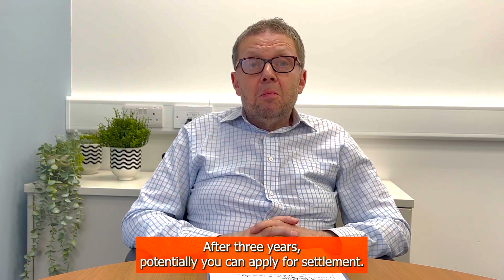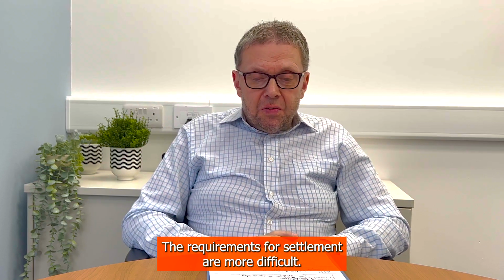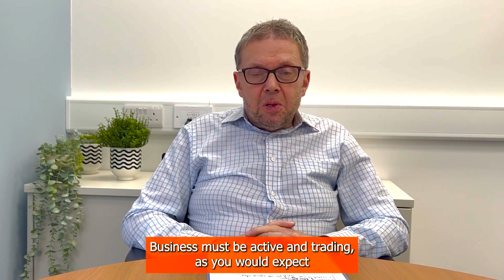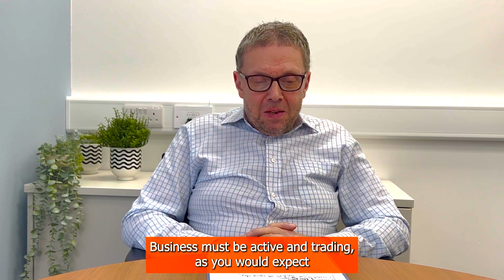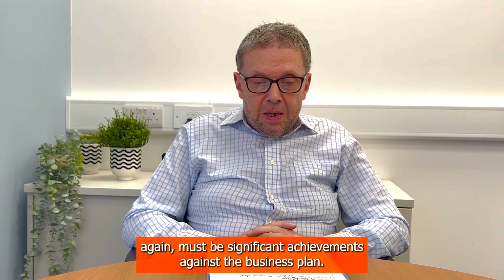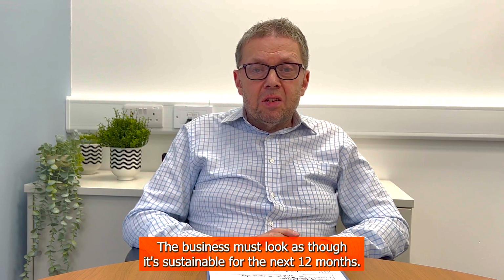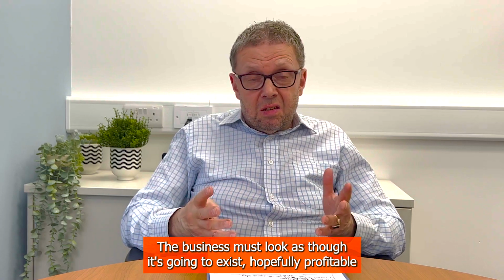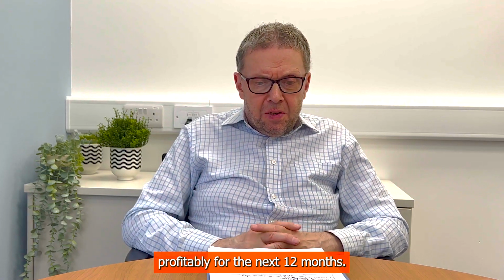INNOVATOR FOUNDER VISA| UK VISA & IMMIGRATION ADVICE | GSN IMMIGRATION | IMMIGRATION LAWYERS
You can apply for Innovator Founder Visa from outside or inside the UK if you meeting all the visa requirements. You can start a new business that is innovative, scaleable and viable and make the best of the available opportunities that the UK economy has to offer.

Innovator Founder Visa does not require you to make a fixed amount of investment into your business and offer you the chance to settle permanently in the UK after residing in the UK for minimum three years.

You may wonder what are the requirements for this visa? Well, wait not and watch this detailed vlog to get to know this visa in detail and see if you can meet the visa requirements!

If you are looking to open a business in the UK this might be your best chance.

Our Senior Immigration Lawyer, Mr. Oliver Westmoreland, explains the requirements for Innovator Founder Visa in detail and we are happy to take up questions you may have.

Find answers to most commonly asked questions in this video.

We specialise in UK Immigration Law and are OISC accredited Level 3 Firm (Highest Level).  If you would like to book consultation session to discuss  merits of your case or to instruct us to represent you fully please get in touch on the following contact details.

ADDRESS

Central London Office
New Broad Street House,
35 New Broad Street,
London
EC2M 1NH

Harrow Office
79 College Road Harrow,
London
HA1 1BD